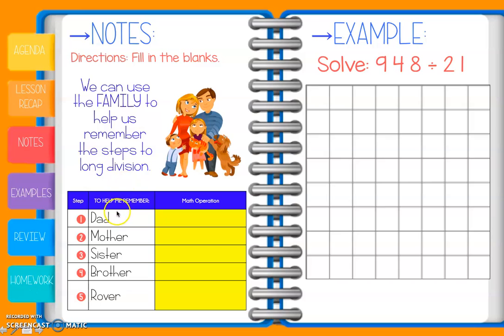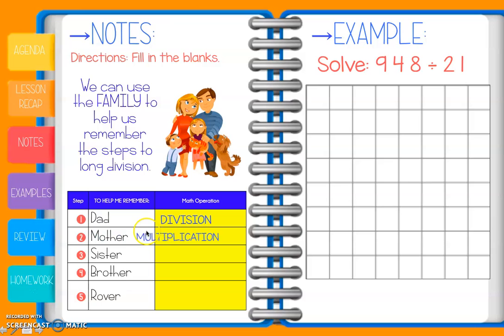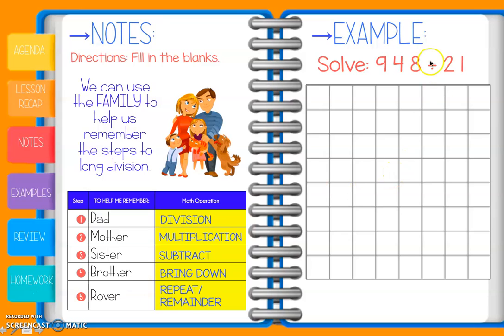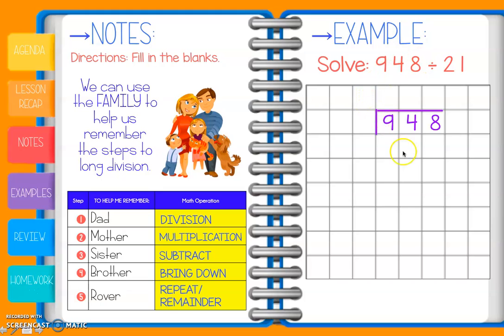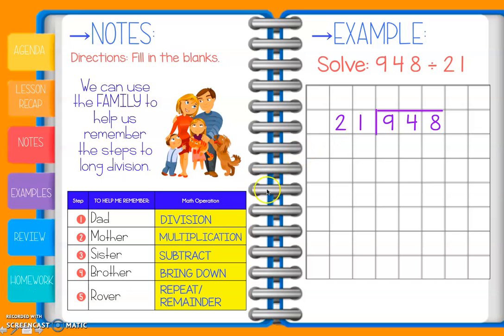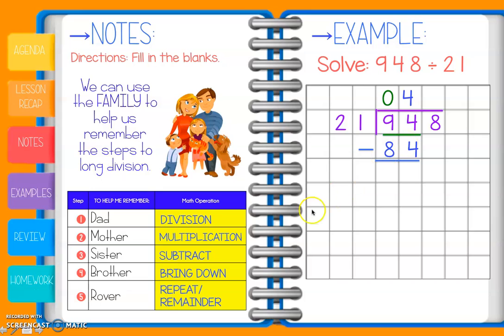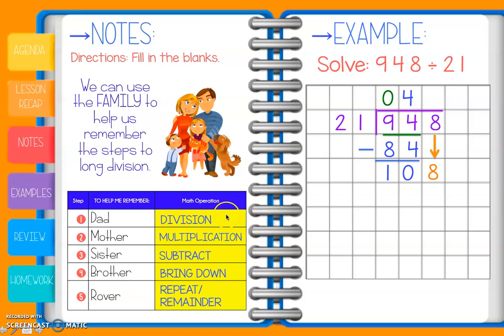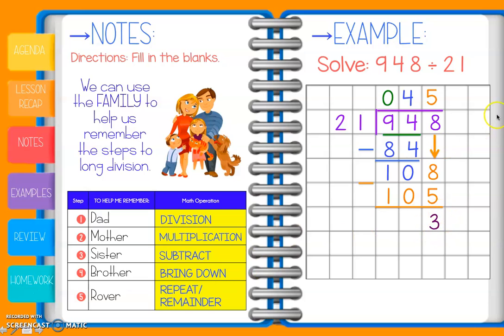Long Divison Day 1 lesson Recap